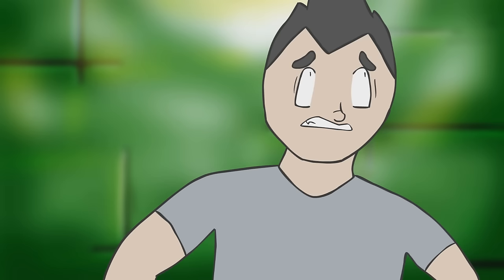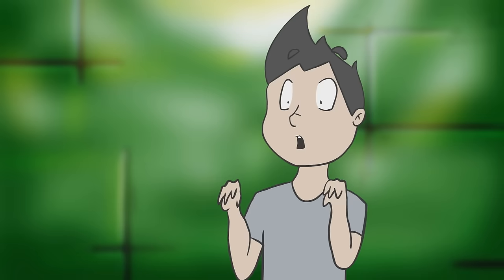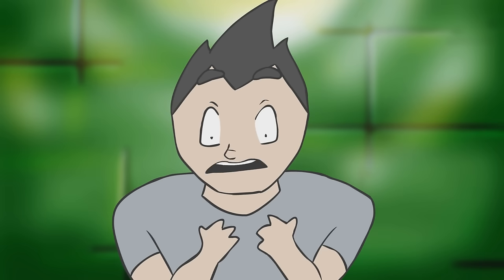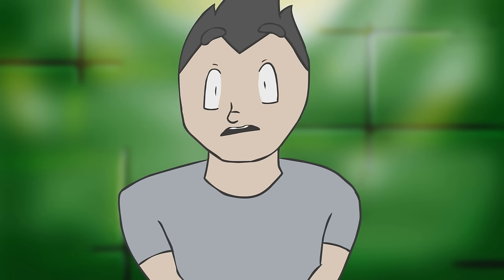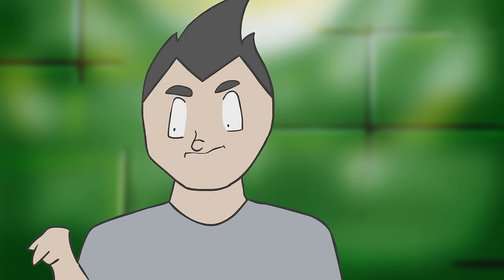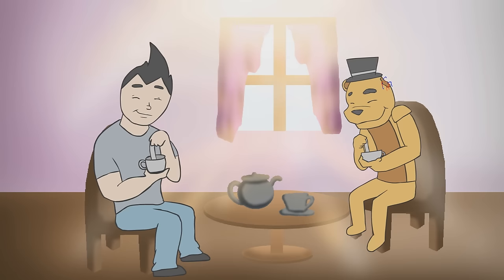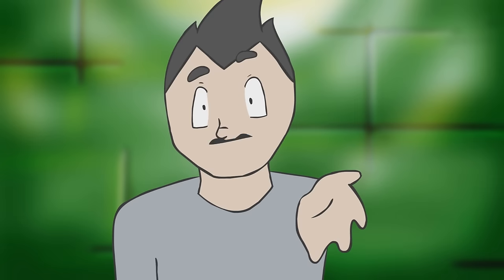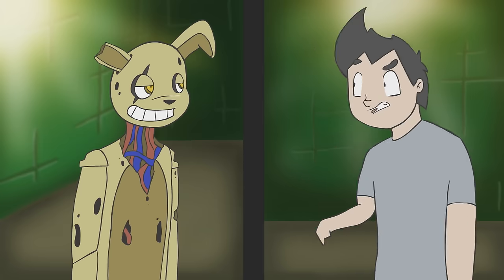Five Nights at Freddy's 3 ANIMATED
Five Nights at Freddy's has been animated ONCE AGAIN!!